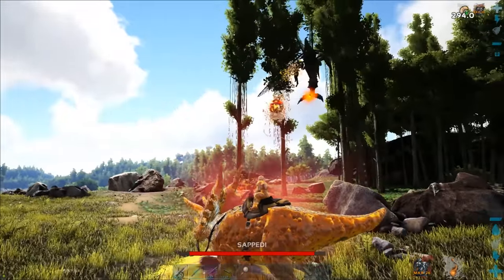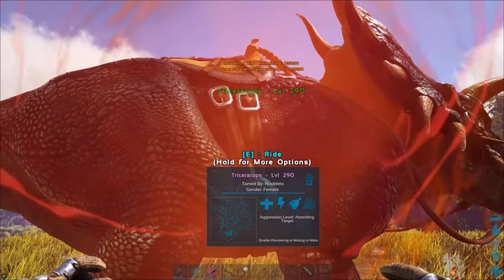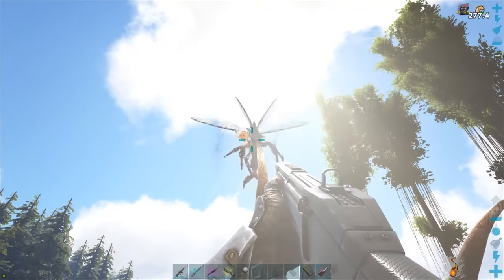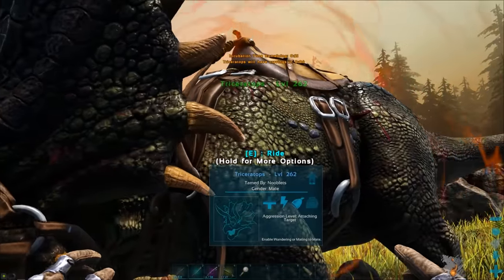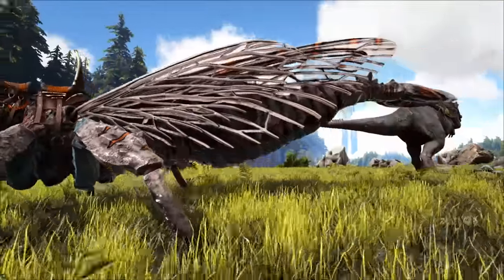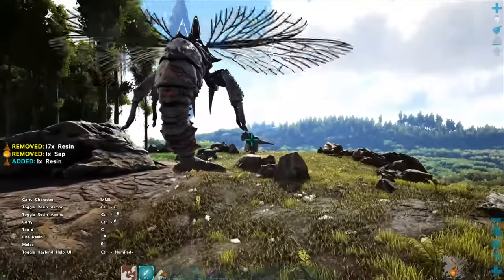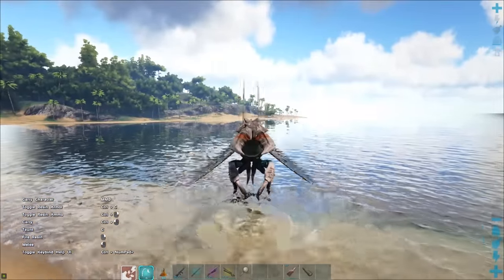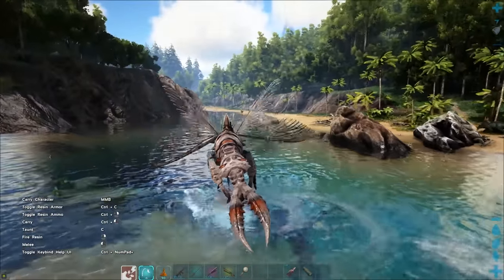ARK HOW TO TAME A RHYNIOGNATHA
I show you the BEST way to tame a RHYNIOGNATHA for Real, Step by step!
I show you the EPIC trick in taming the RHYNIOGNATHA and take it in real time so you learn how to tame a RHYNIOGNATHA.